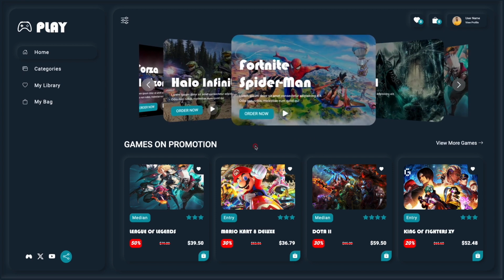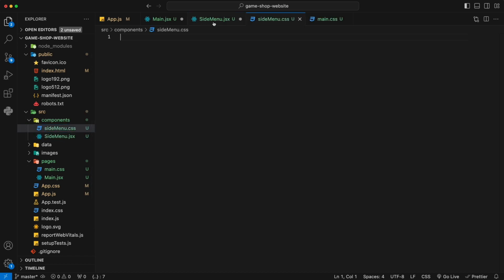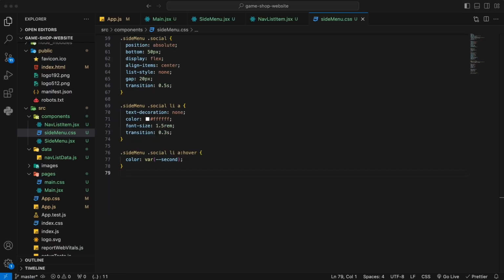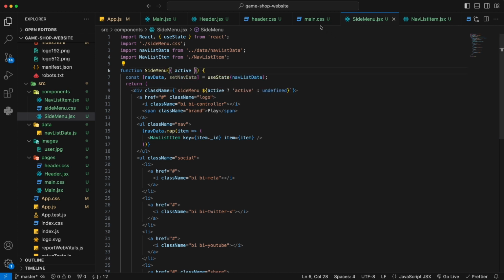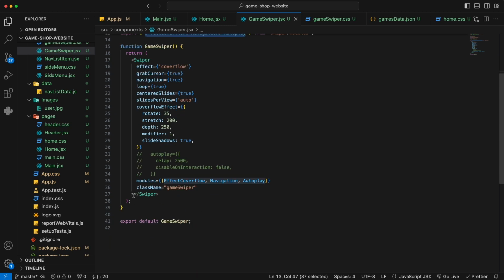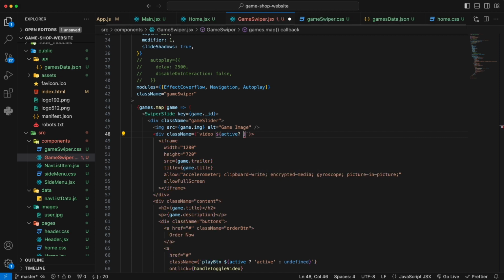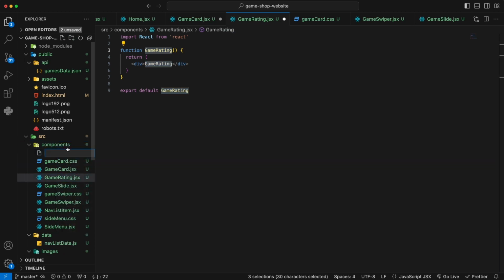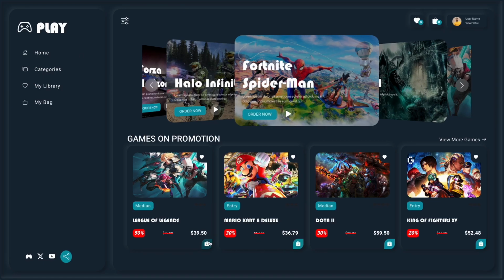🔥 Master the Art of React js: Game Store Ecommerce Website (1)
In this exciting tutorial, I'm diving headfirst into the world of React as a beginner, and I want you to join me on this incredible journey! Together, we'll embark on a coding adventure as we build a dynamic Game Shop Dashboard Website using React.js.

🚀 What to expect in this video:
-- Building a fully functional and interactive Game Shop Dashboard from scratch.
-- Learning the fundamentals of React.js, including components, state management, and more.
-- Incorporating dynamic features to make your website come to life.

This hands-on tutorial is perfect for anyone looking to get started with React and wants to create a cool project along the way. I'll be explaining everything in a simple and easy-to-understand manner, so you can follow along, ask questions, and gain the confidence you need to start your own React projects.

👩‍💻 What you'll need:
1. A code editor (I'll be using Visual Studio Code, but you can choose your favorite).
2. Node.js and npm installed on your machine.

So, if you're ready to take your first steps into the world of React and build a fantastic Game Shop Dashboard Website, hit that play button and let's get coding together! 🎮🖥️👍

⚡️ Key features:
-- Animated Side Menu
-- Functional Filter and Search Bar
-- Add to Favourite Feature
-- Shopping Bag/Shopping Cart Feature
-- Animated Section Page
-- Neumorphism Style
-- Dynamic Carousel Slider
-- Dynamic Video Toggle Feature
-- Data Fetching from Mock API

🕒 Timecodes:
0:00 - Intro
3:17 - What you will learn
9:01 - Project Setting up
18:42 - Main Section
23:57 - Side Menu
46:06 - Banner
47:45 - Header Section
01:08:48 - Home Page
01:19:40 - Carousel Slider
01:59:13 - Item Card

🎈 Assets used in the video (Google Drive allows all files to be downloaded as one zip file):

Images sources: google images